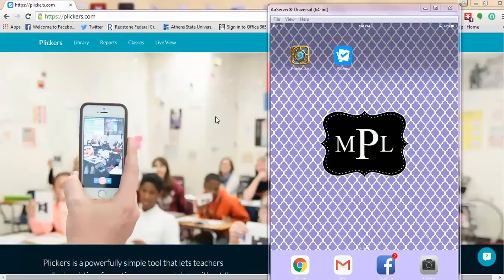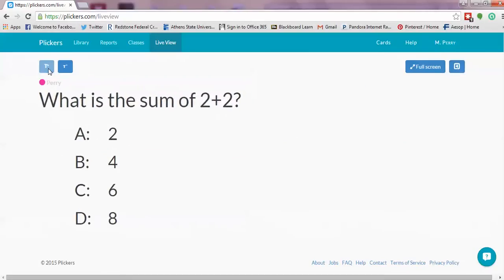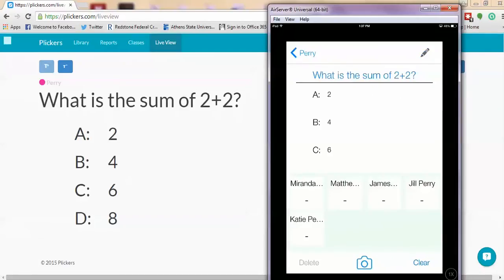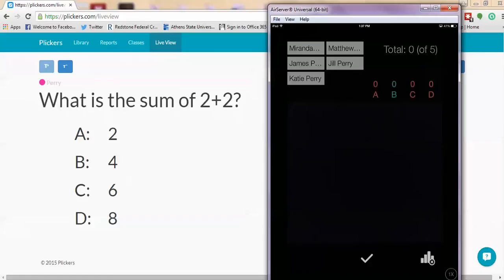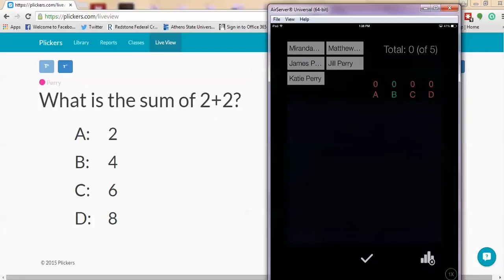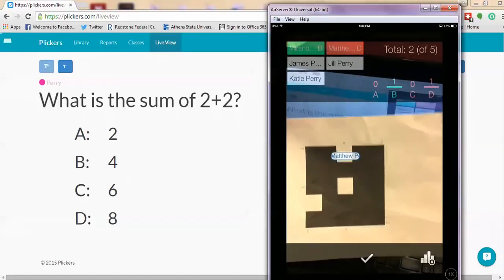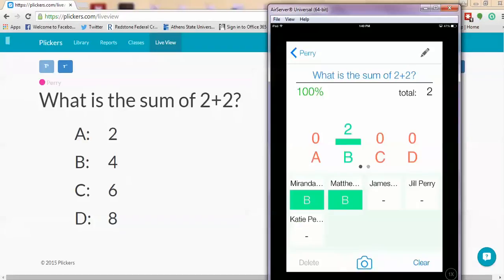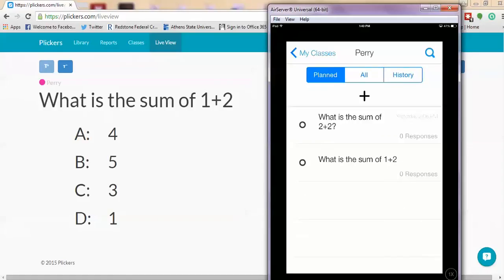Plickers- Using the App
This video covers using the free application known as Plickers on your iOS or Android device. This app allows educators to scan Plicker cards to record data for student assessment.